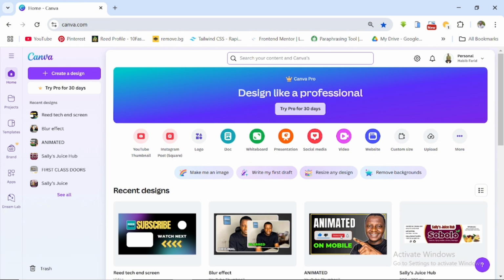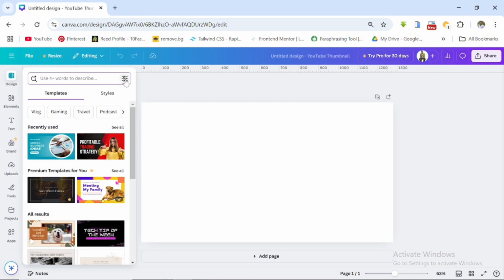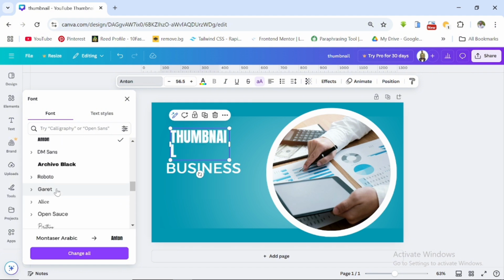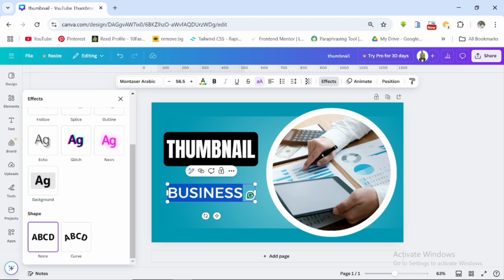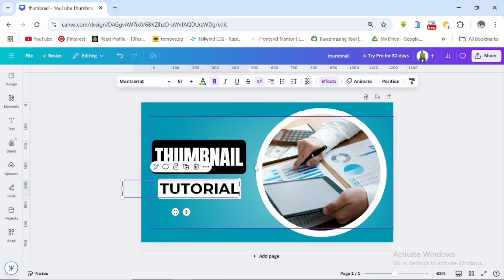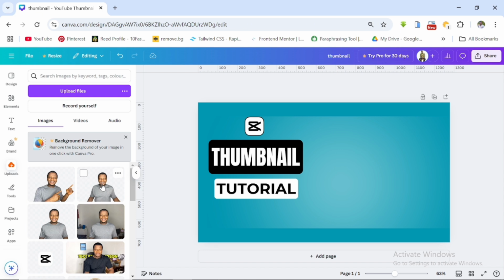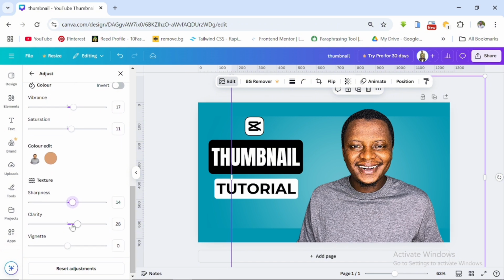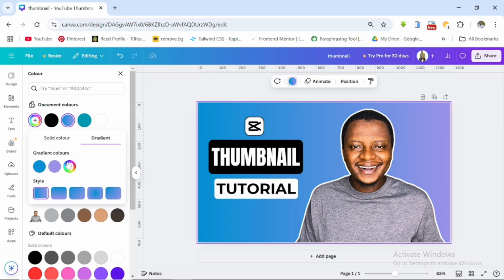How to Make Thumbnails for YouTube Videos on Canva (FREE)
Want to create eye-catching YouTube thumbnails that boost your click-through rate (CTR) and get more views? In this tutorial, I’ll show you how to design professional YouTube thumbnails using Canva – even if you have zero graphic design experience!

✅ In this video, you’ll learn:
✔️ How to design a YouTube thumbnail in Canva for free
✔️ The best YouTube thumbnail size and dimensions (2025)
✔️ How to use fonts, colors, and images to grab attention
✔️ The secret to high-converting thumbnails that increase CTR
✔️ Pro tips for adding effects, outlines, and elements for a viral look

📌 Why are YouTube thumbnails important?
A high-quality thumbnail can increase views, improve engagement, and help your videos rank higher in search results and suggested videos. With Canva, you can easily create custom YouTube thumbnails without Photoshop!